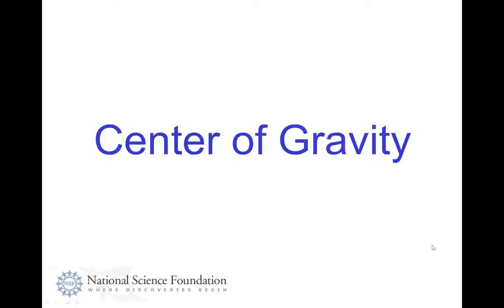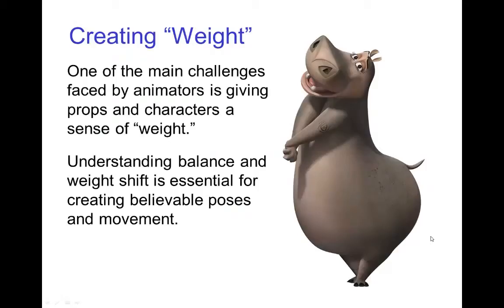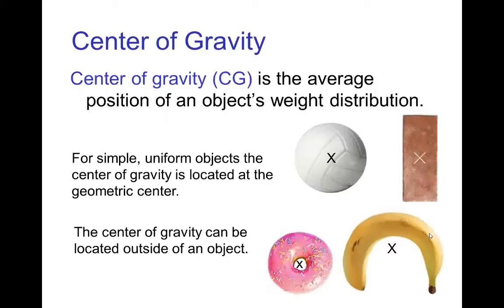forklift licence nowra